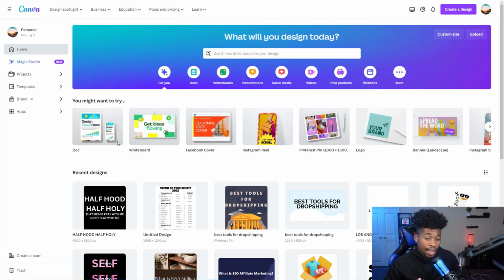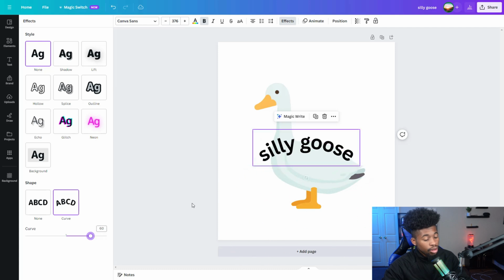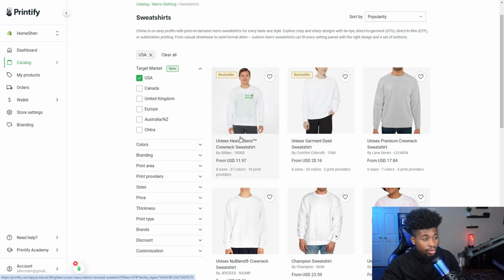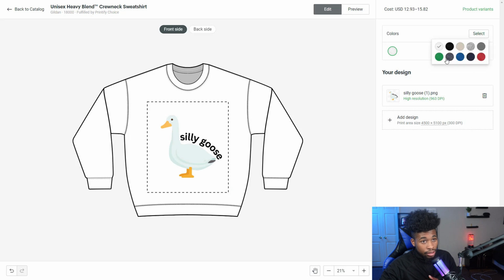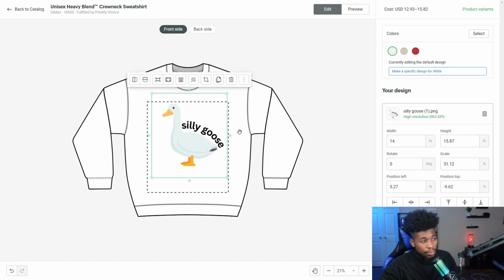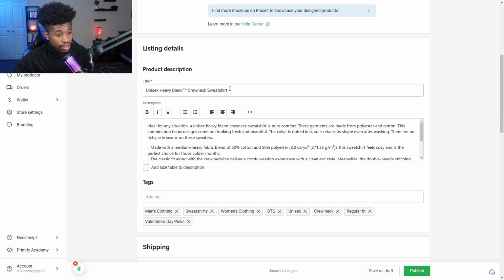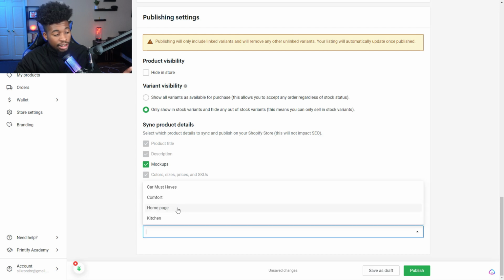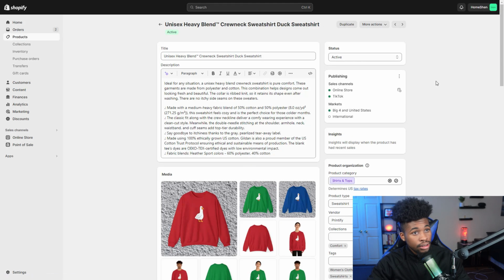I Found A NEW WAY To Start Dropshipping On Tiktok Shop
In this video, I'm going to show you a new way to start dropshipping on TikTok Shop, and it's a great way to start your own online business.

This technique is perfect for people who don't have a lot of time to spend online. You can simply upload your designs and sell products online using this method. Plus, the profits you make will be high since you won't have to spend a lot of time marketing your products. So if you're looking for an easy way to start an online business, then this is the method for you!